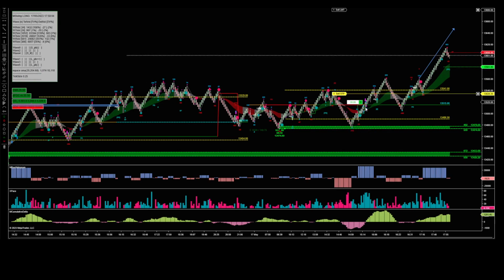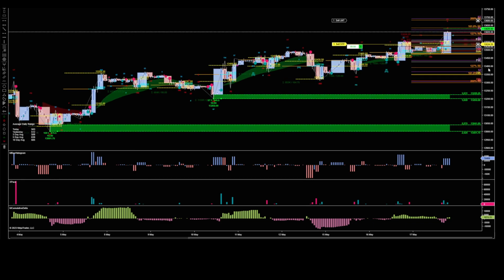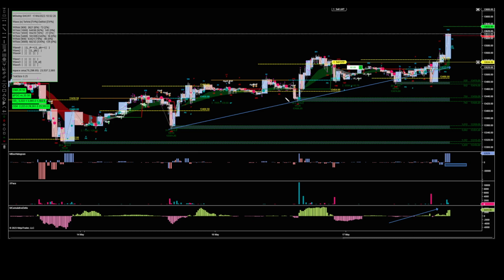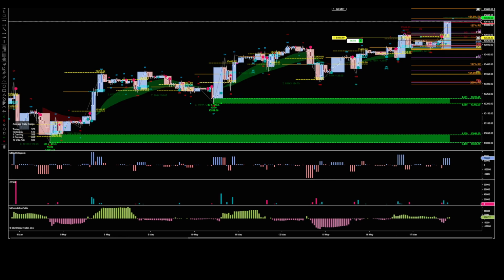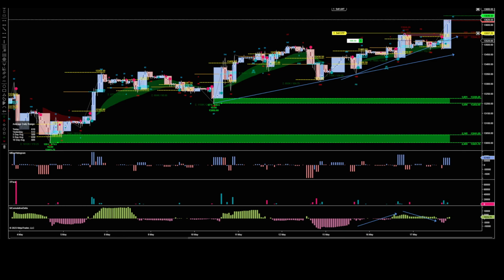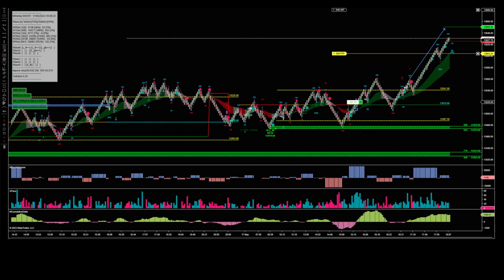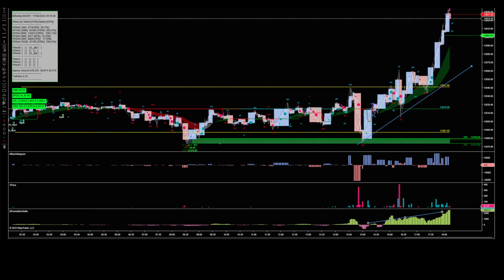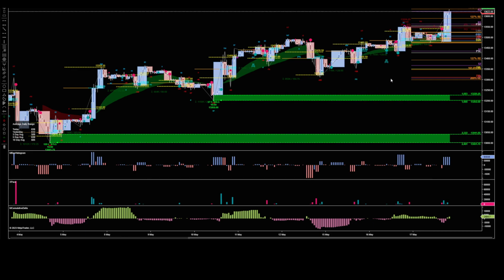NQ Live Trade Long Looking to Exploit The Trend +400 Ticks 17th May 2023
Apologies, you can hear my test rig fans in some of the videos when I don't have my external microphone plugged in .. sorry :/

Trade from this afternoon.  I had been looking to hop onto the trend long for a few days unsuccessfully with a few stops and break evens over the past few days.   We pushed down off the NY open, then back above trend and retook the dPoc and looked like there was some volume coming and with the deltas flipping to a long bias.  We broke out and continued on US vs Iran news it looked like.  Initially I had my target at the 200 range extension, but, at over 400 ticks onside at the 161.8 RE I took profit.

Like I have said in previous videos, mostly its about understanding the market you are trading.  The indicators, orderflow and imbalances are confluence and help in making the decision to enter and exit, but, having a gut feel also plays a big part.

Trade on sim, get a feel, what moves the market, what doesn't, how far does it move, how volatile is it etc etc .. all the boring stuff ;)